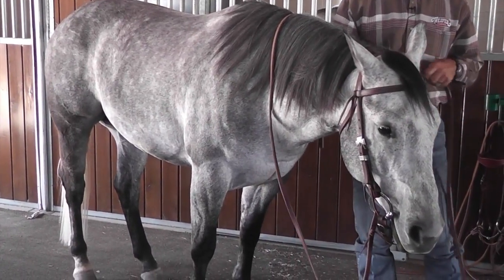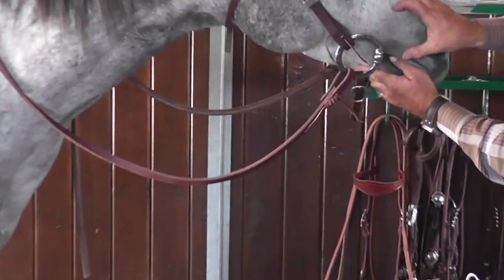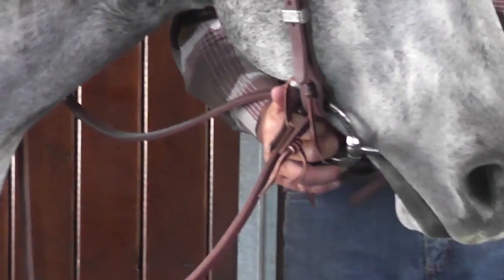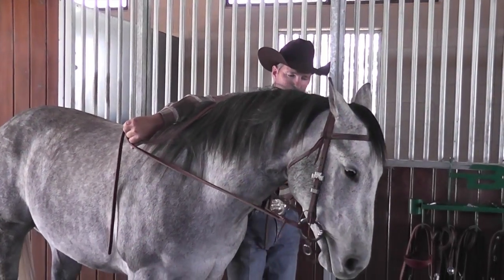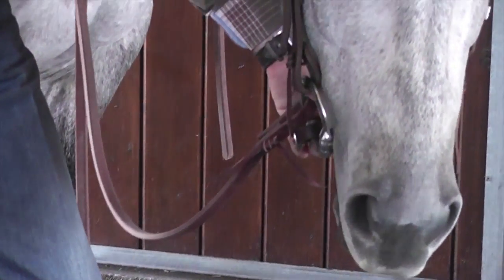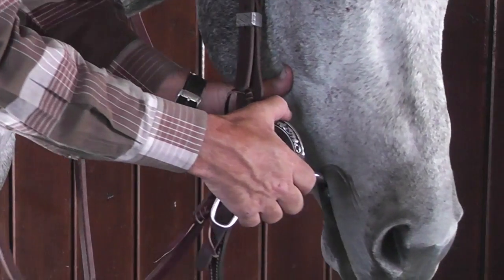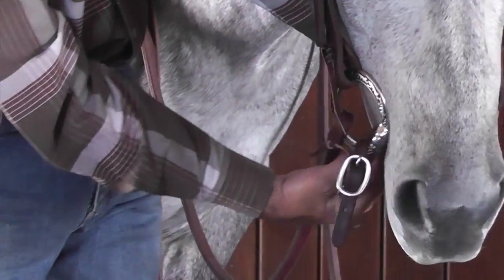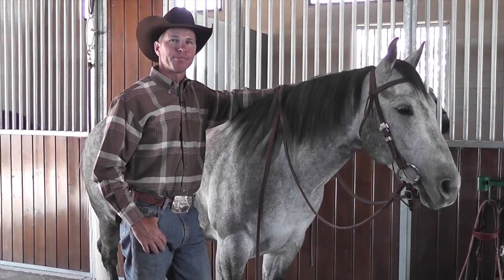Function of a Bridle with a Snaffle Bit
Brad Barkemeyer explains where a snaffle applies pressure on a horse.